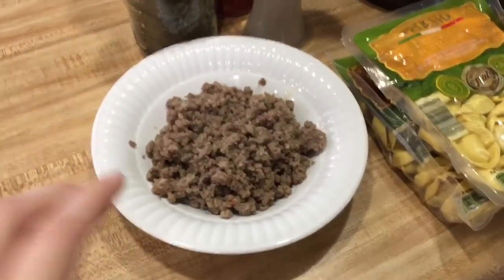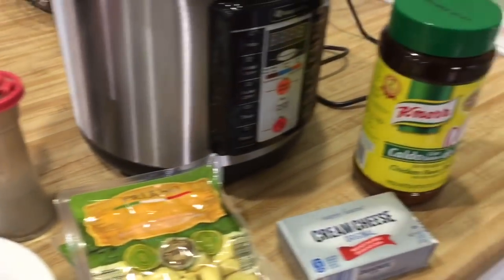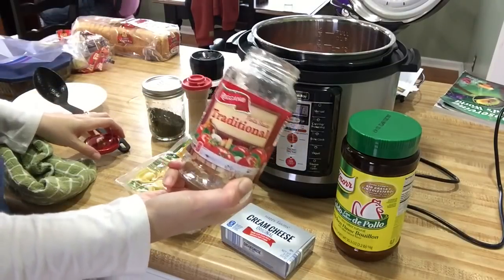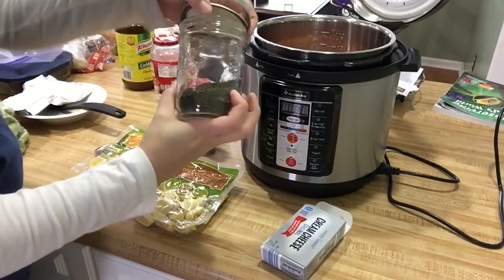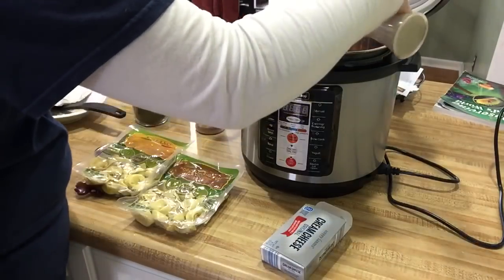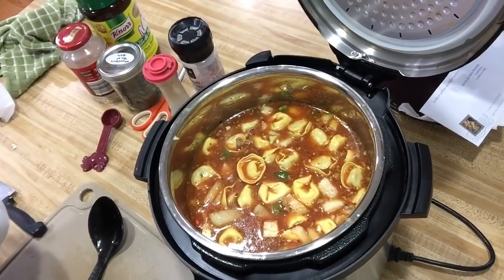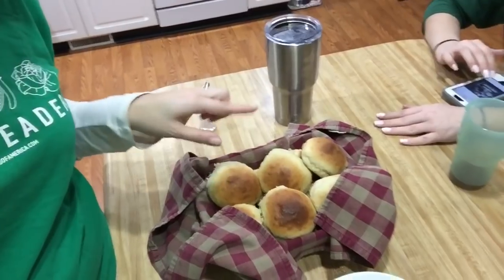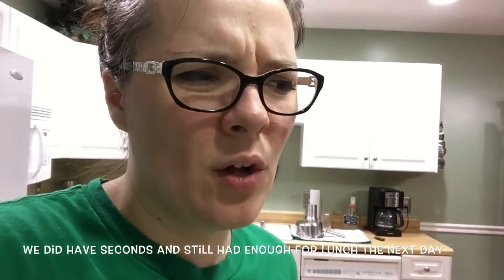Creamy Tortellini Soup || Slow Cooker Recipe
THIS SOUP IS AWESOME! At 75 cents per serving, it is a winner, winner, soup and rolls dinner!

2 pkg Tortellini- $3
Cream Cheese- 85 Cents
Spaghetti Sauce- $1
1/2 pound sausage- $1
We got 8 servings out of this soup!

Shop for natural cleaning and personal products with Grove Collaborative. Get a free Mrs Meyers Hand Soap and a $10 Credit